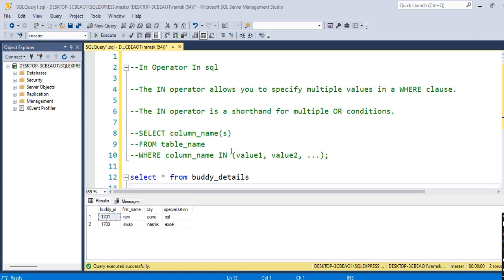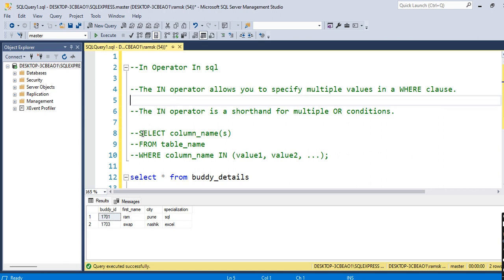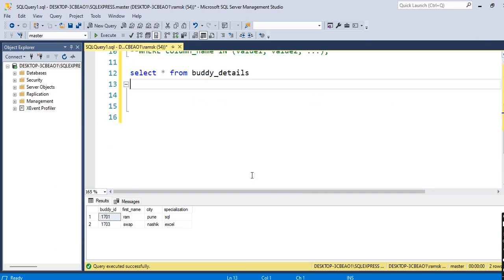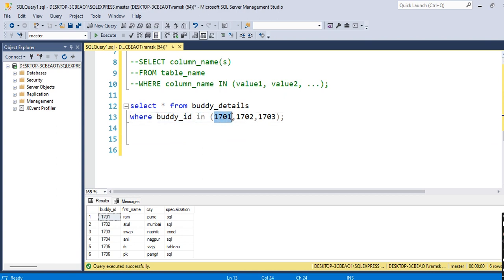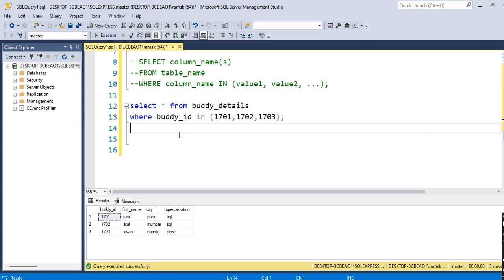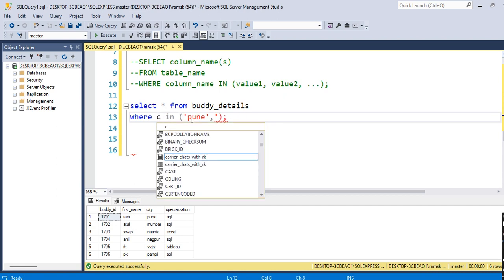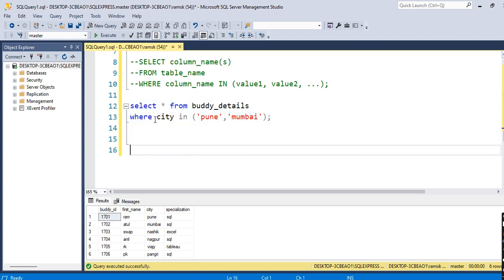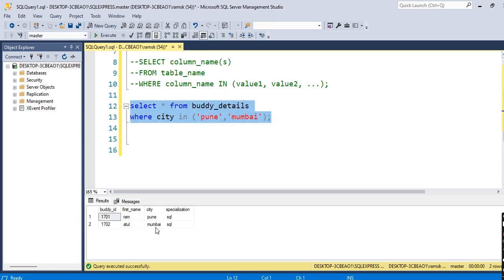In Operator In SQL Beginners Guide series part 20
Welcome back to our SQL Beginners Guide Series! 🎓 In this insightful episode, we unravel the mysteries of the In Operator—an essential tool in SQL that brings power and flexibility to your queries. Whether you're just starting with SQL or looking to sharpen your skills, this tutorial is a must-watch! 💻⚙️

🔍 Video Highlights:

Understanding the In Operator
Practical examples and use cases
Tips for efficient query writing
Common pitfalls and how to avoid them
📚 Previous Episodes:

🕐 Timestamps:

00:00 Intro
01:30 What is the In Operator?
03:45 Use Cases and Examples
08:20 Best Practices
11:10 Troubleshooting Tips
15:00 Q&A Session
🔥 Equip yourself with the knowledge you need to excel in SQL! 🔥

📚 Recommended Resources:

👉 Got questions or topics you'd like us to cover in future episodes? Drop them in the comments below! 💬